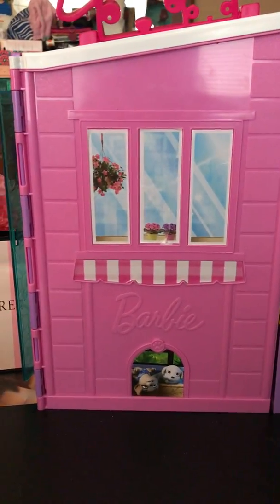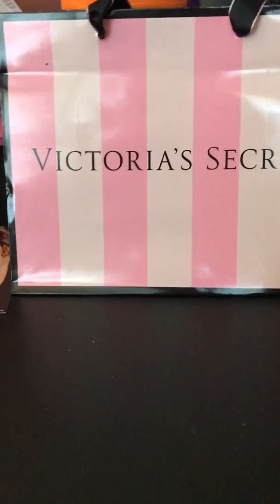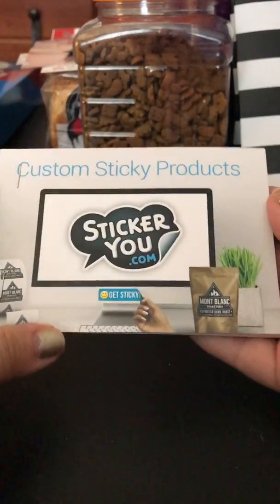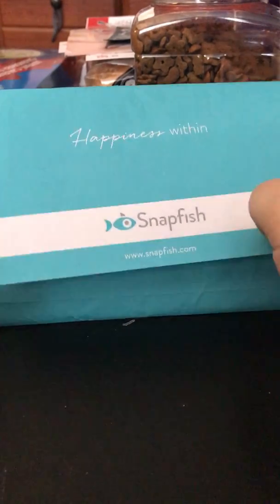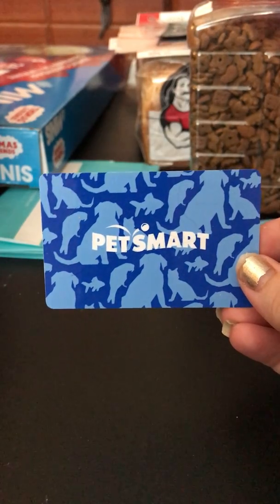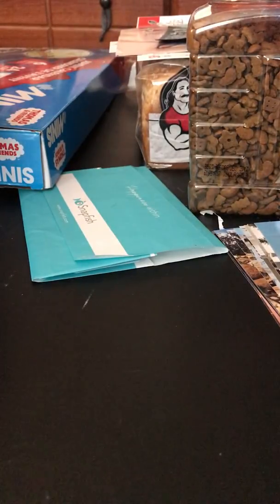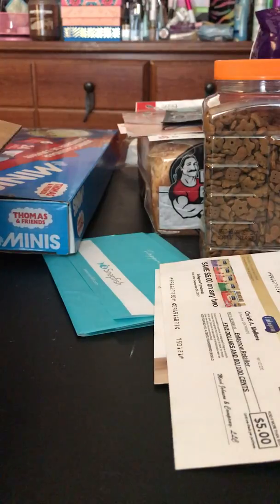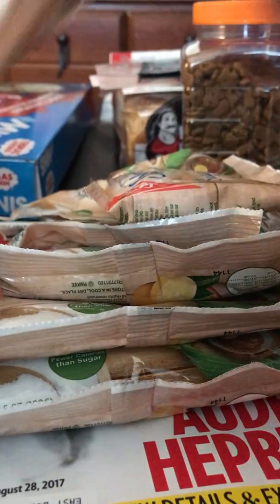Free stuff by mail/samples/freebies/coupons and more!